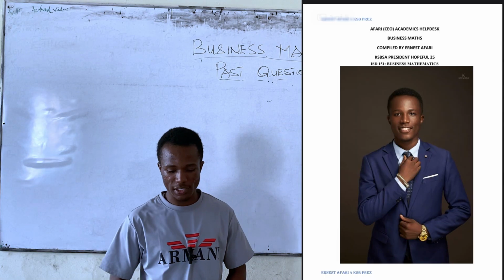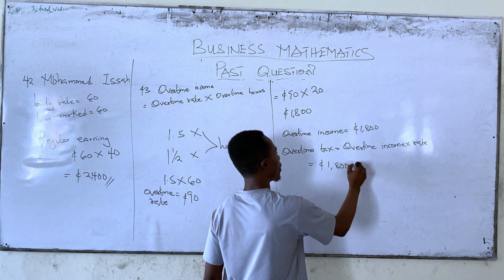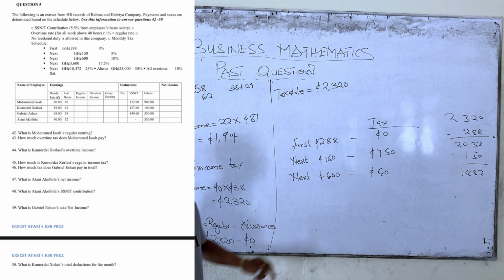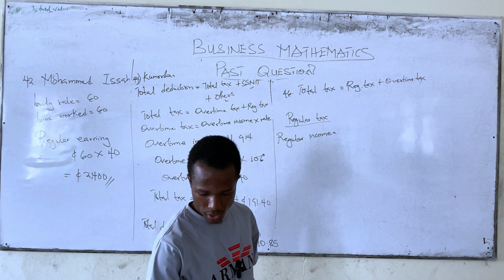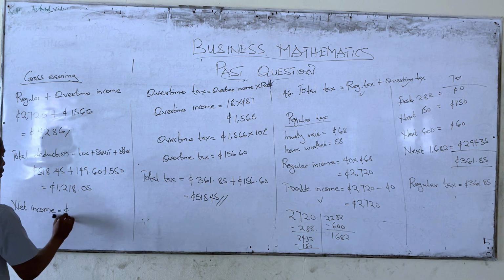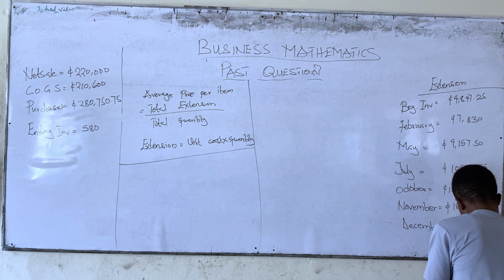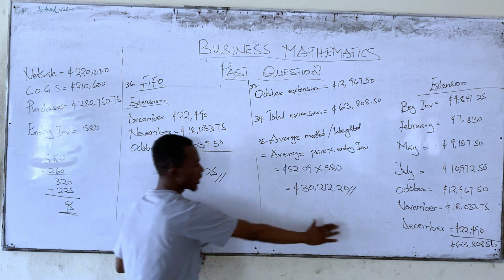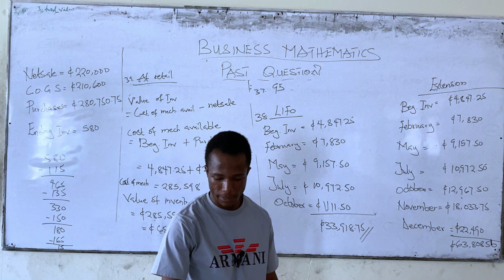MEGA BUSINESS MATHS PAST QUESTION SOLVED